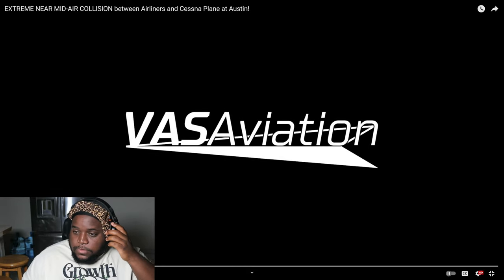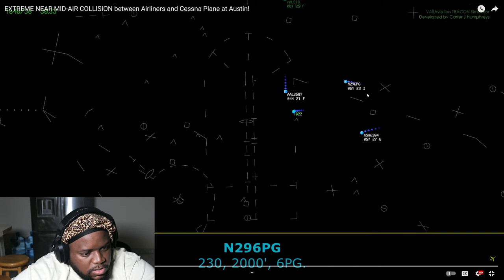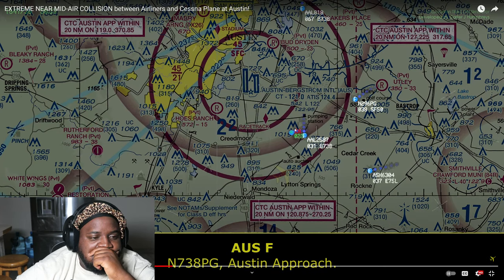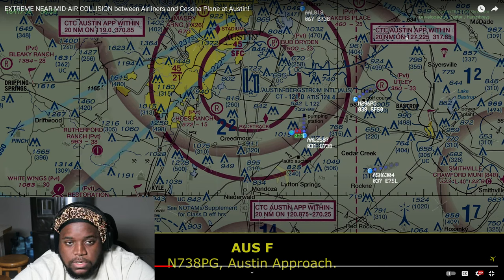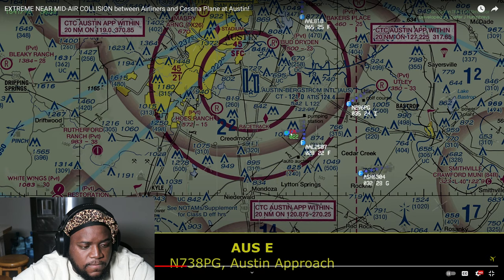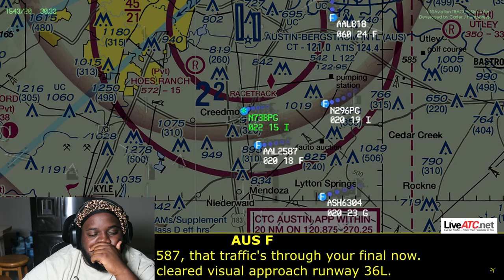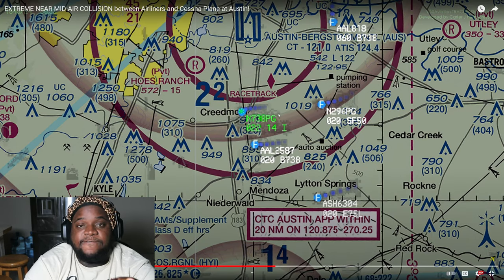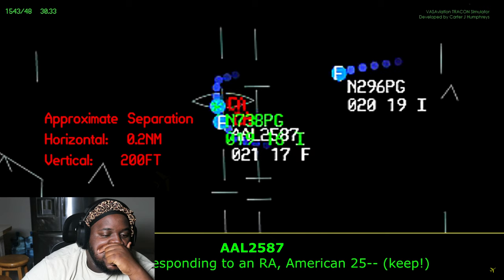ATC Reacts EXTREME NEAR MID-AIR COLLISION between Airliners and Cessna Plane at Austin!